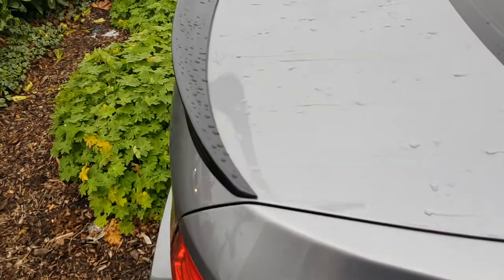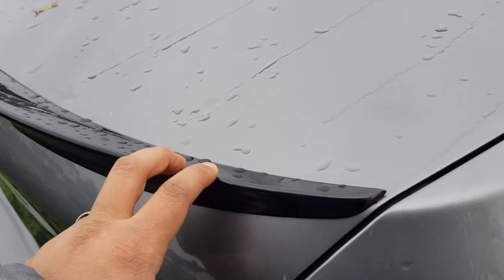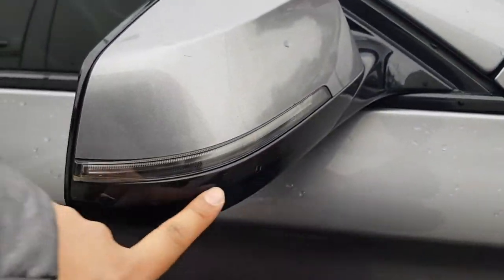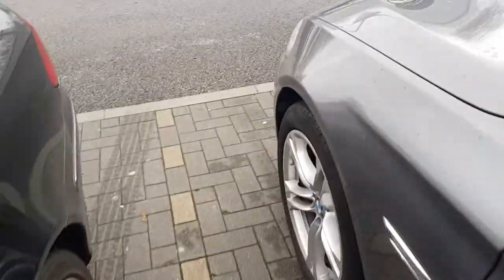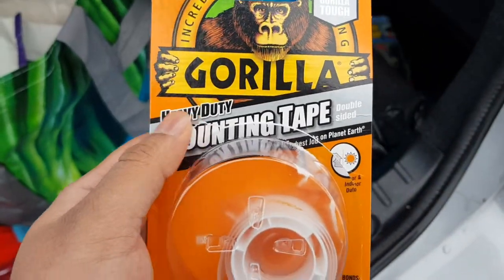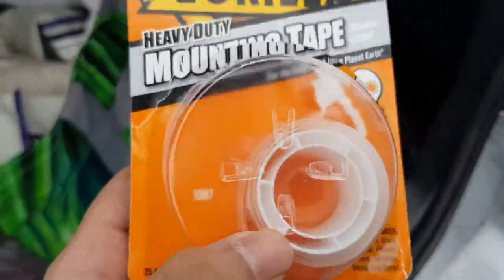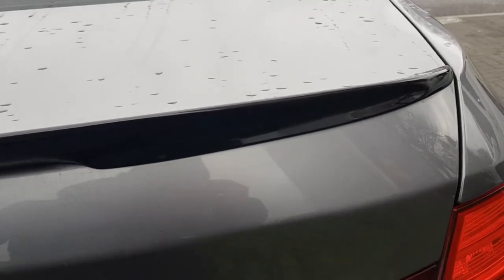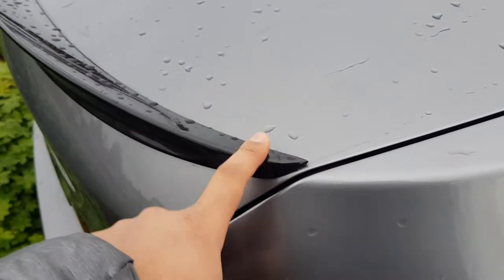How to Install a Rear Spoiler - BMW 5 Series F10 - NO DRILLING.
Hi guys,

In this video I am showing you guys how to install a rear spoiler on a BMW 5 series F10 without any drilling.